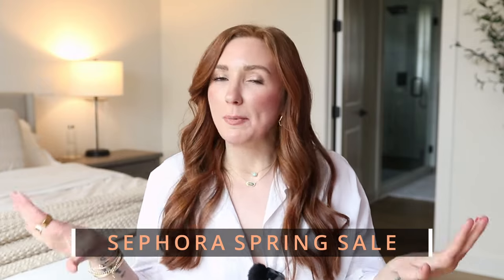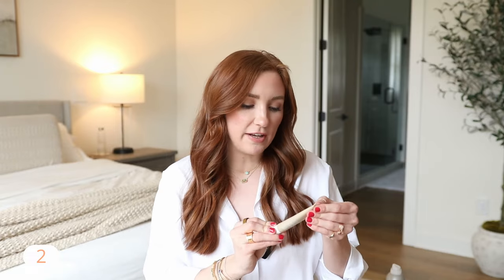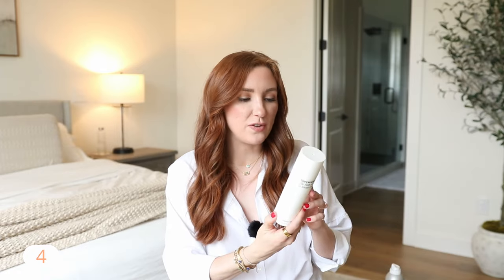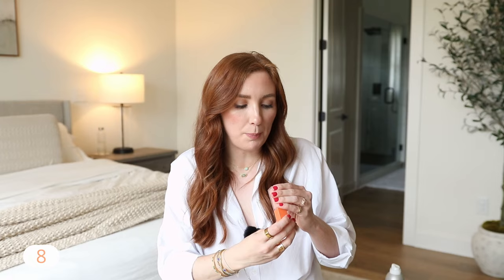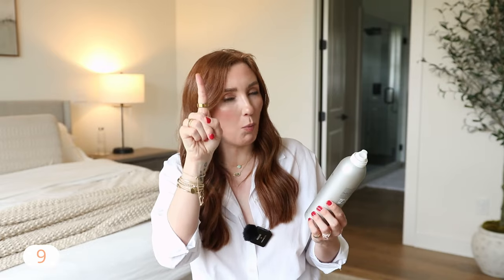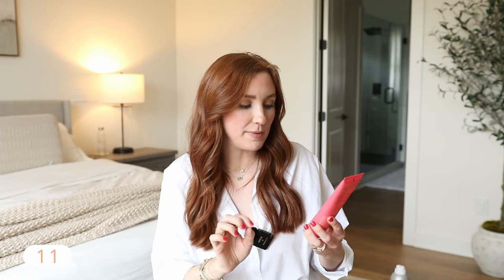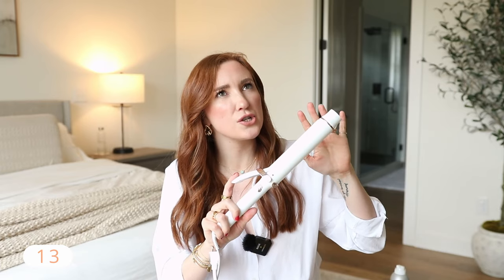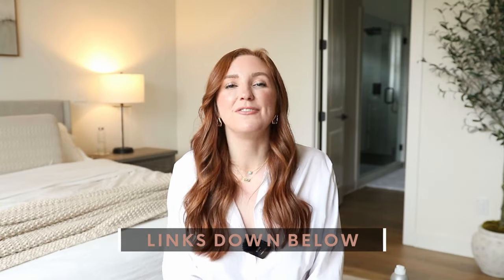SEPHORA SPRING SALE 2024 MUST HAVES | Sephora VIB Sale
XO

VIDEO MENTIONS
MAKE SURE YOU USE CODE YAYSAVE FOR THE SALE!

1. Charlotte Tilbury Pillowtalk Lip Liner
2. Summer Fridays Lip Butter Balm (vanilla)
3. Patrick Ta Contour
4. Nécessaire Body Serum
5. Lawless Forget the Filler (Rosy Outlook)
6. NARS Bronzer (Laguna 2)
7. Givenchy Powder (1)
8. Huda Beauty Color Correcting Concealer
9. Living Proof Advanced Clean Dry Shampoo
10. Estée Lauder Doublewear
11. Dae Styling Cream
12. YSL Lip Product (200)
13. T3 Curling Iron
14. Illuminating Drops
Bronzing Drops
15. Kosas Sunscreen
16. Benefit 24 Hour Brow Setter
17. Haus Labs Highlighter

CHAPTERS
0:00 Intro
1:01 Top 17 Favorites
16:09 Outro